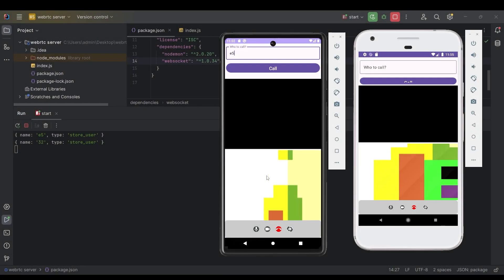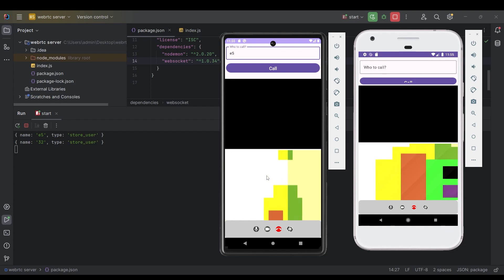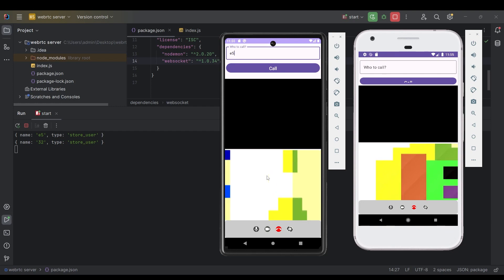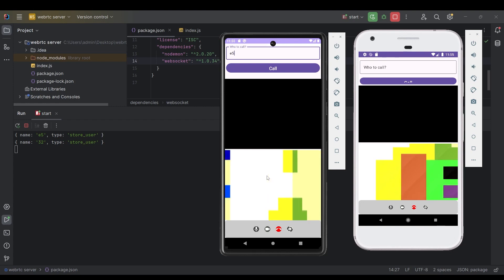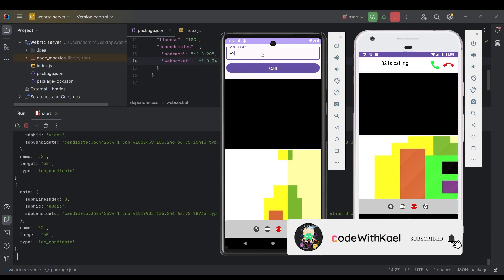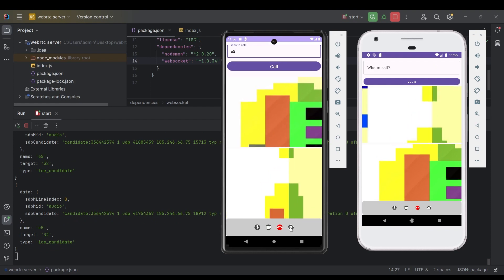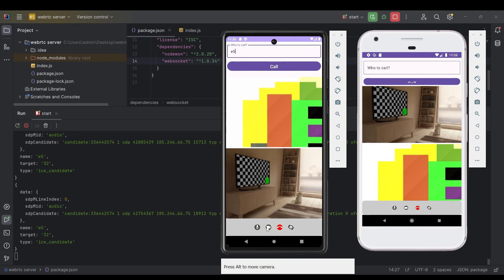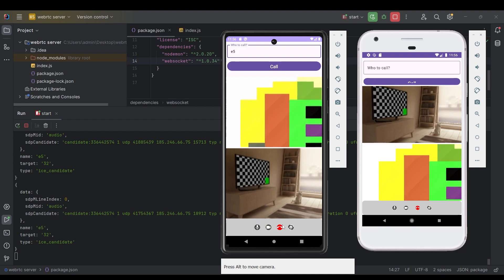01. Course overview - Android Jetpack Compose WebRTC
Simple Native Android WebRTC project with Jetpack Compose UI using Nodejs as signaling server

to use signaling server, simply download and install Nodejs latest version ,
open WebRTC server folder inside your IDE (ex: visual studio code , ...)
and then open the terminal inside your WebRTC  server folder directory and
write npm install and after installation , write npm start and that's all you need to do
to run signaling server.